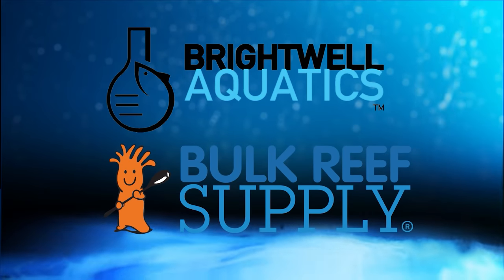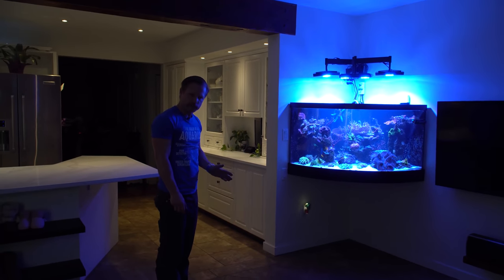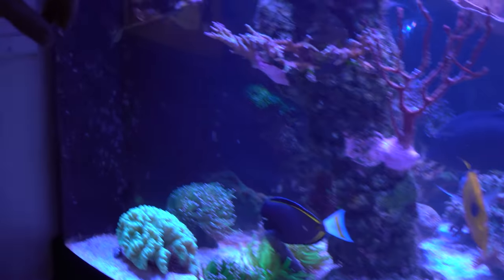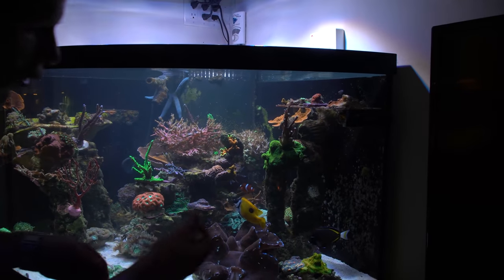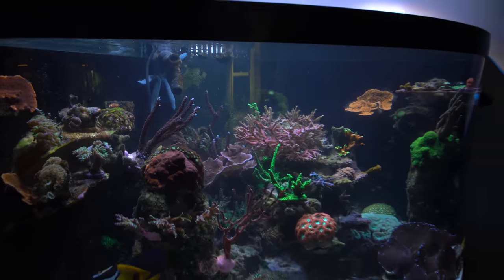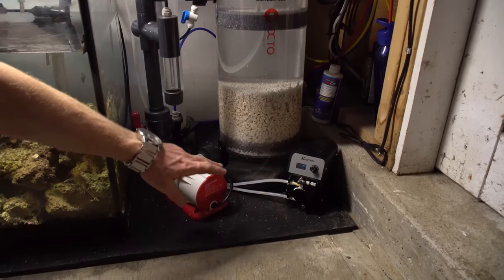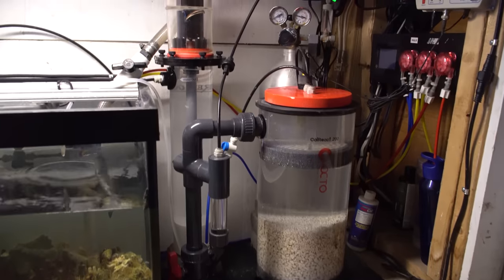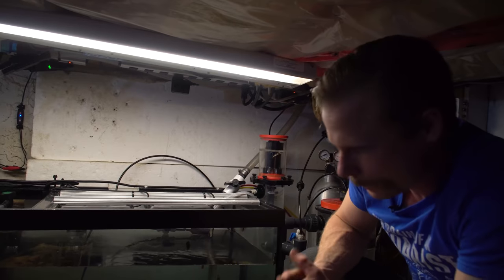Kai's Floating Bowfront Saltwater Reef Aquarium Tank Tour!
Today we check out Kai's Floating Corner Bowfront Saltwater Aquarium Reef tank.